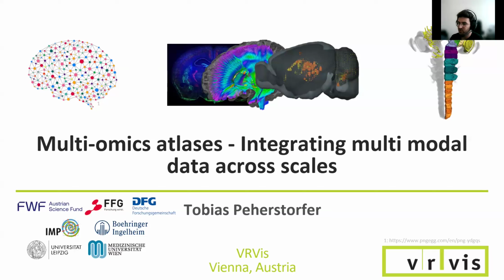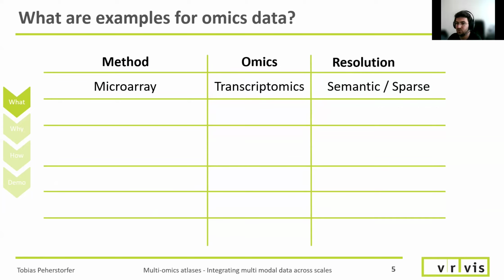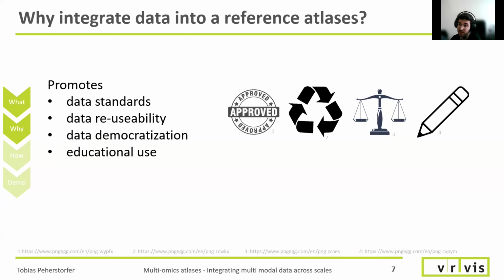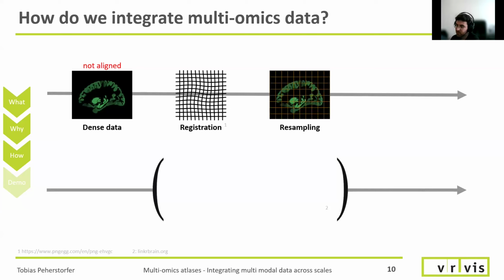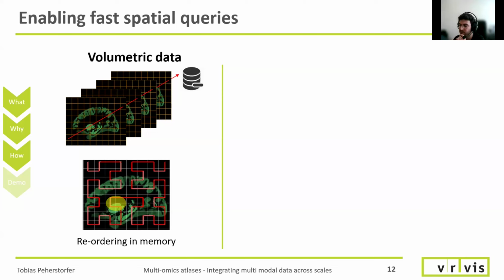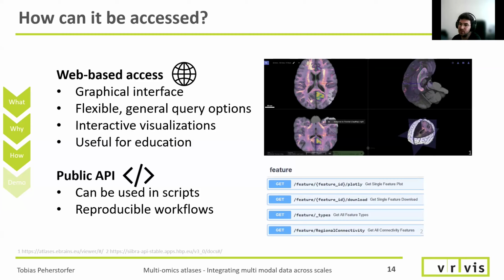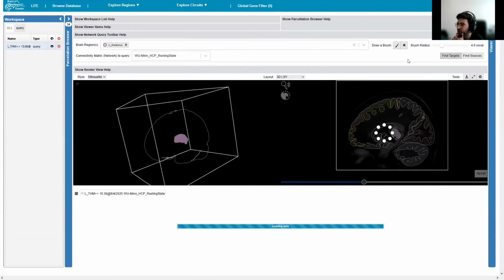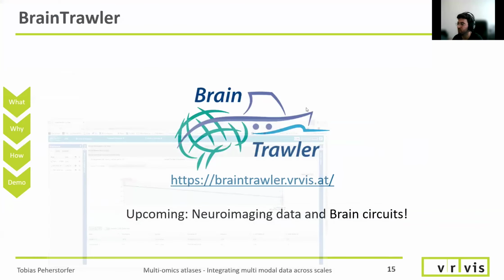Multi-omics atlases - Integrating multimodal data across scales | Multiomics session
Speaker: Tobias Peherstorfer, VRVis / Austrian Bioimaging